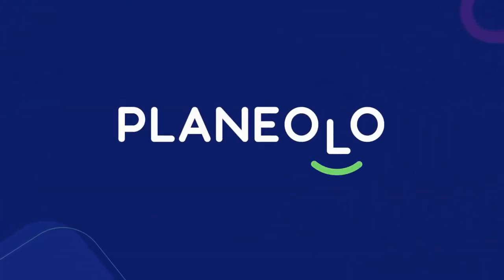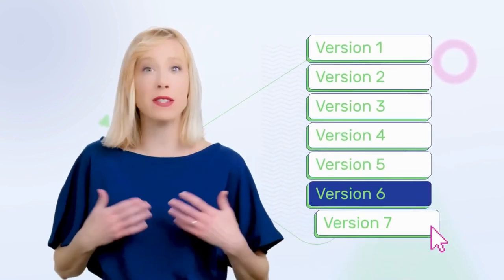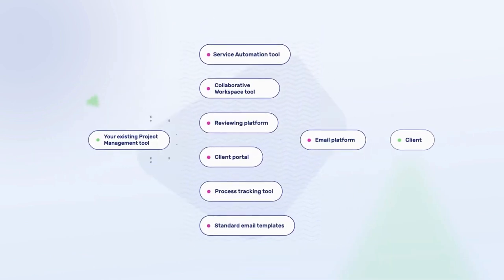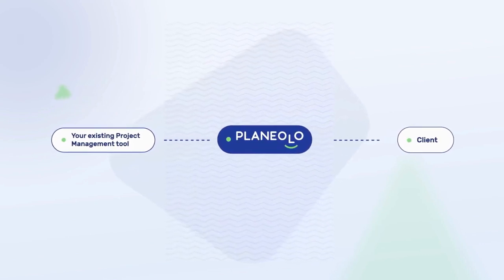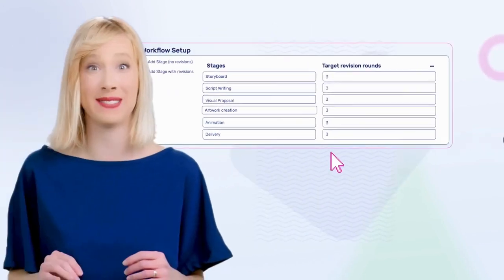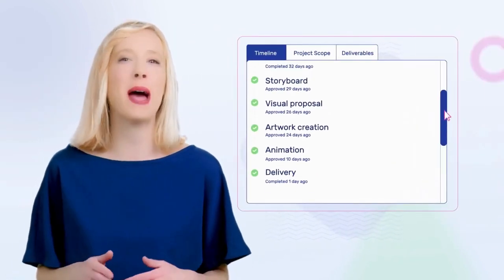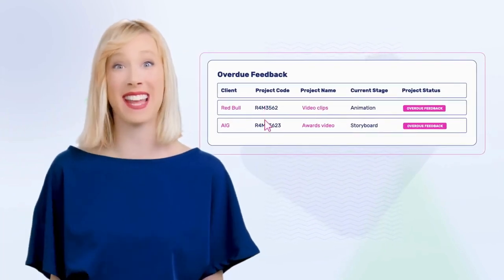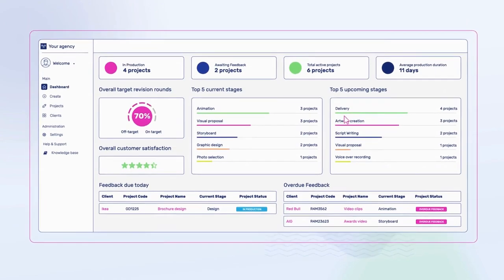Planeolo Lifetime Deal - Service Delivery Tool for Creatives | Client Management Software 2023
If you are looking for a Planeolo lifetime deal or a Planeolo review. You came to the right place on lifetime deal updates. Now New AppSumo offers Planeolo lifetime deals for you with discounts. If you need Planeolo appsumo lifetime deal, check it out right now

Planeolo is a service delivery tool that saves time by reducing repetitive manual tasks by more than 80%, streamlining client communication, staying in scope, and implementing SOPs effectively.

You can share previews with clients using fully customizable email templates with merge tags that preload information on where the project stands, how many revision rounds are left, how many business days are allowed for feedback, etc. No more typing the same emails.

Projects come with granular analytics to give insights into production progress, revisions control, and project health.

Planeolo comes with a very intuitive and secure client portal where clients can track where their project stands, review & approve production stages and access their final deliverables.

Meet Planeolo.